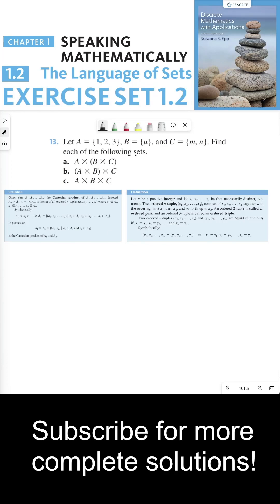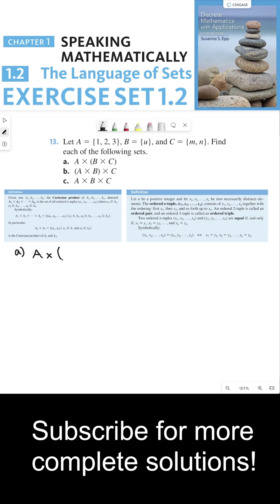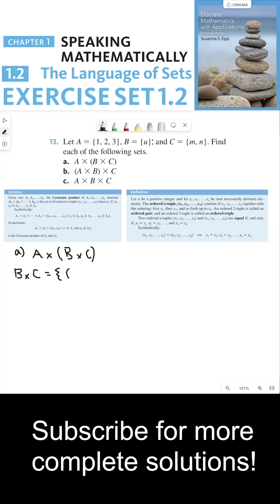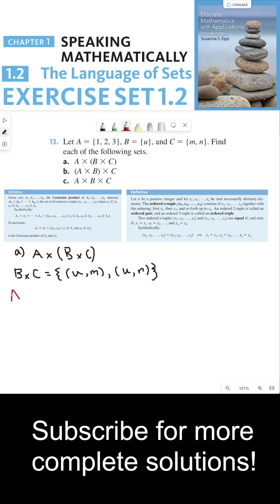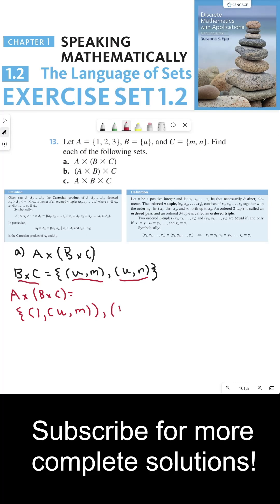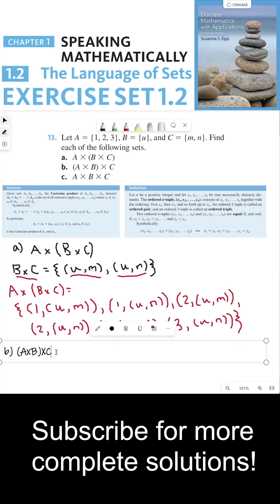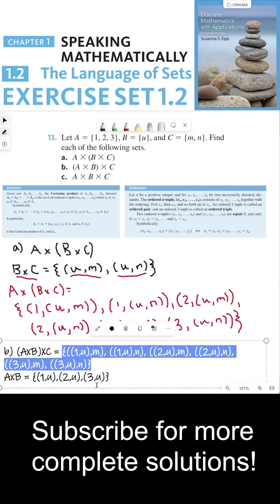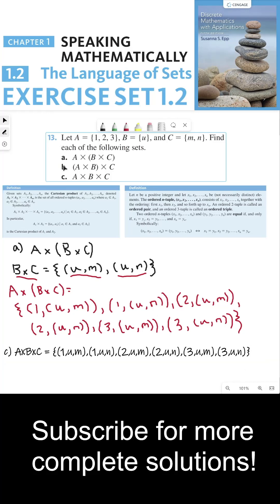(1.2.13) Unpacking Definitions and Order of Operations in Finding Cartesian Products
In this tutorial, we work through Exercise 13 from Section 1.2, focusing on finding the cross product of three sets: A, B, and C. We use the definitions of cross product and ordered tuple, which can be complex due to the various symbols and notations involved.

We start with Part A, finding the cross product between B and C before finding the product with A. The cross product of B and C is a set of all ordered pairs, where the first element comes from B, and the second element comes from C.

In Part B, we find A cross C, which is the set of all ordered pairs where the first element is from A. The second element can come from B cross C, which has two ordered pairs.

Finally, for Part C, we find A cross B cross C, which are ordered triplets where the first element is from A, the second element is from B, and the third element is from C.

Join us as we delve deeper into the fascinating world of set theory and its applications!